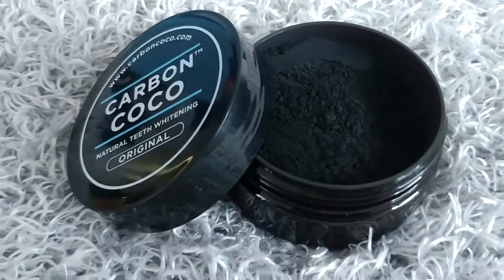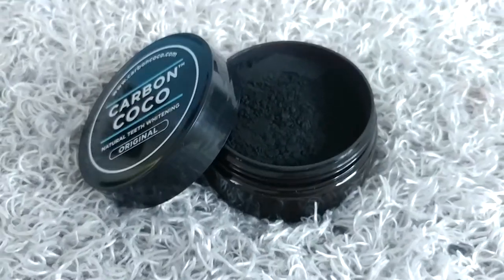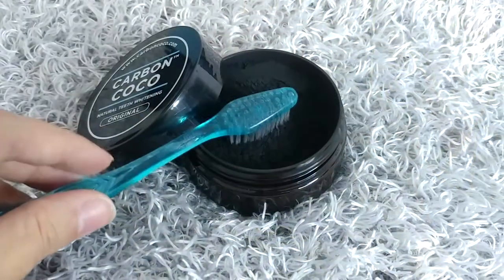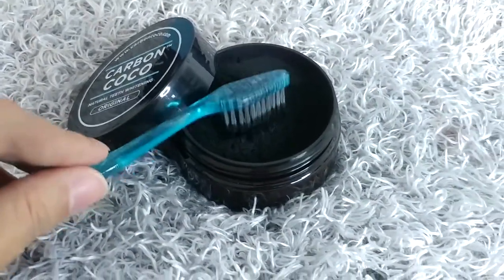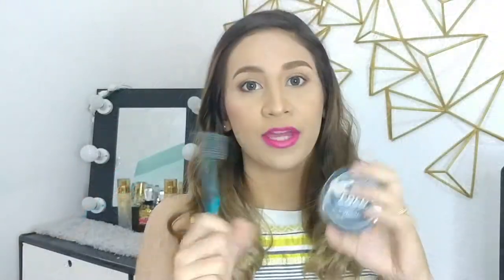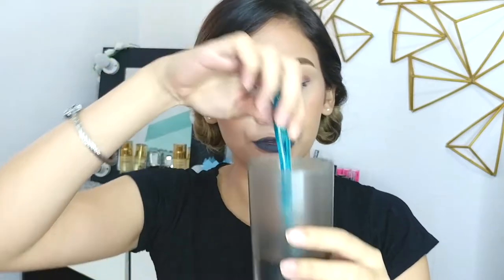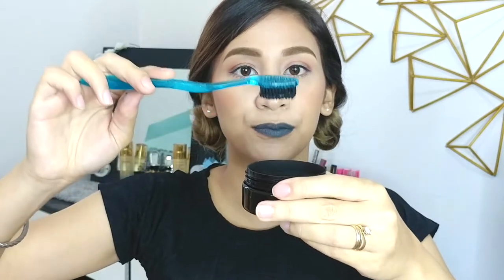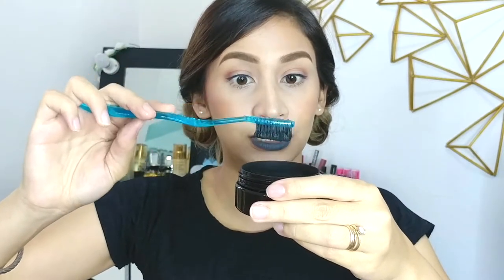HOW TO: Whiten Teeth At Home in 3 Minutes | Carbon Coco Teeth Whitening Review | Lolly Isabel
For today's video, I shared how I whiten my teeth at home in 3 minutes using the product, CARBON COCO

It's a weird way of whitening your teeth since you're using activated charcoal to brush your teeth! It's made from 100% certified organic coconut shell charcoal...LOL It's quite messy but it's fun especially when you see results!

💋 Lolly

C O M E  F O L L O W  M E :

F A C E B O O K
I N S T A G R A M